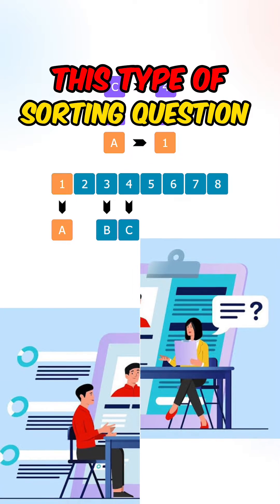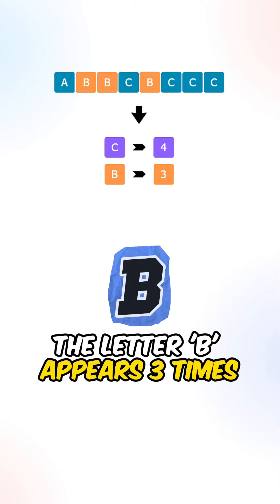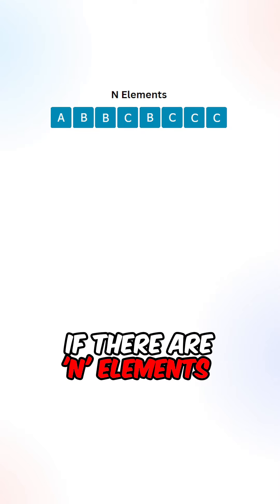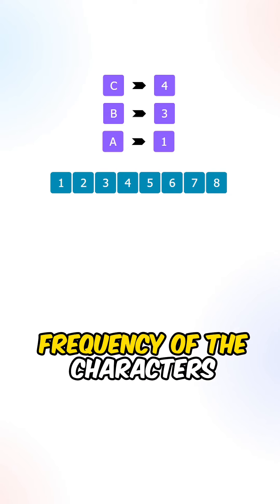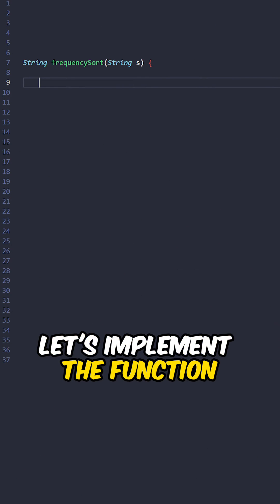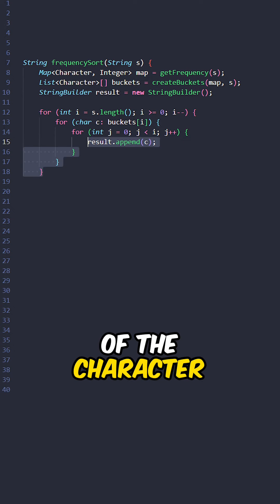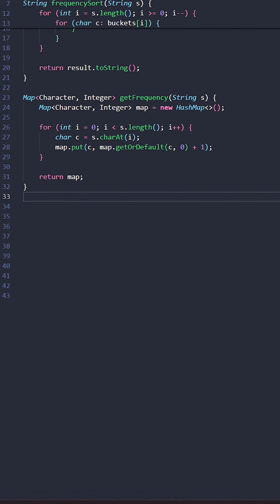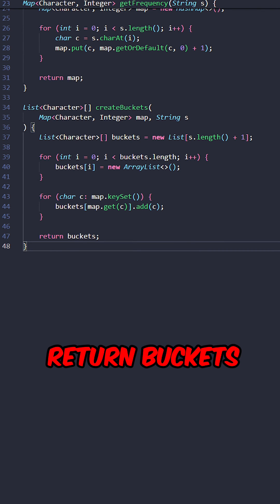Frequently Asked Sorting Question in Technical Interviews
LeetCode 451, "Sort Characters By Frequency," requires sorting a given string in decreasing order based on the frequency of characters.

Time Complexity = O(n), where 'n' is the length of the input string

Space Complexity = O(n), where 'n' is the length of the input string